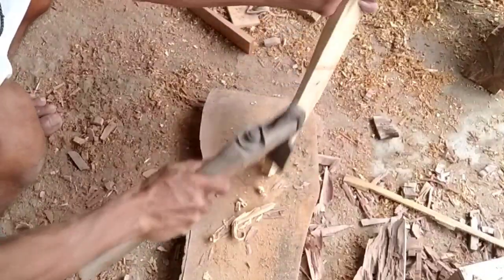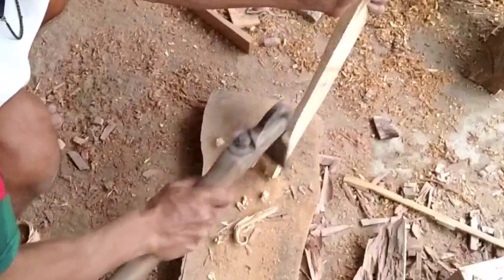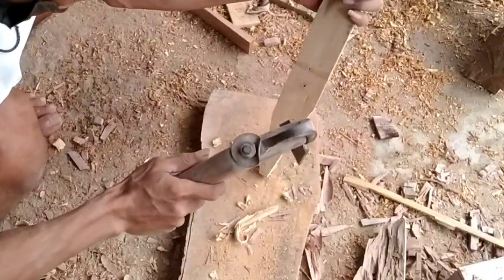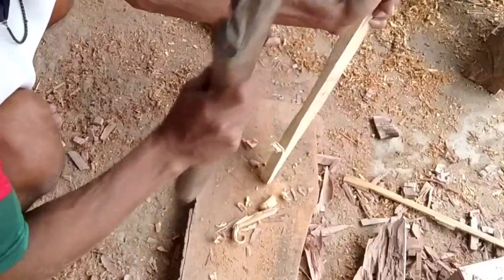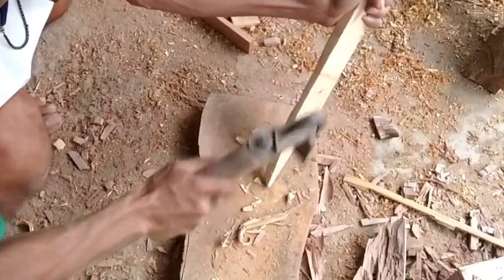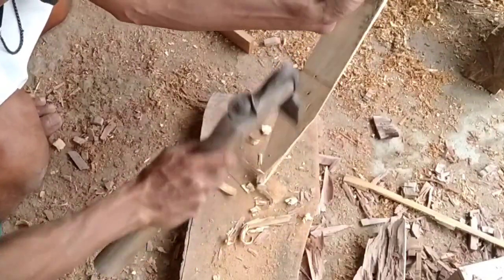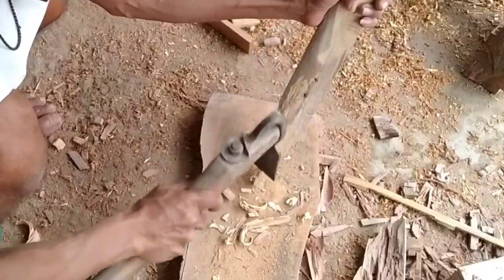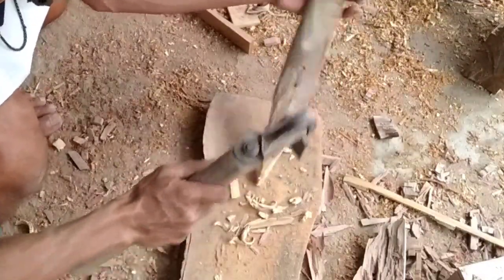satu alat tukang kayu yang banyak fungsinya||alat sederhana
alat tukang sederhana jaman dulu